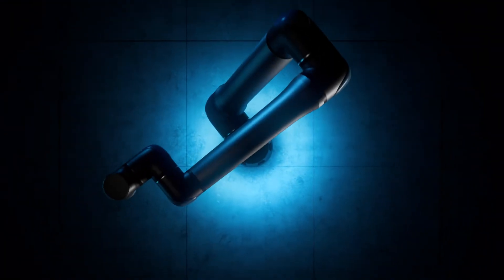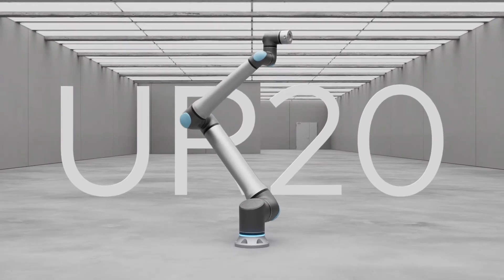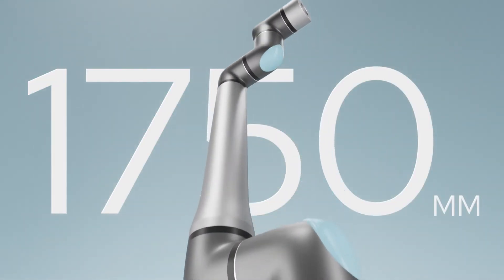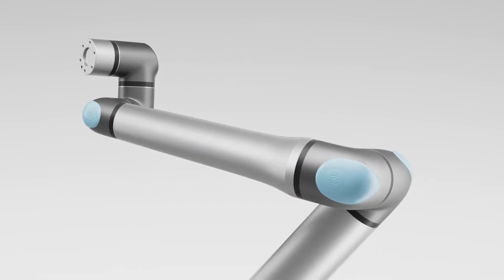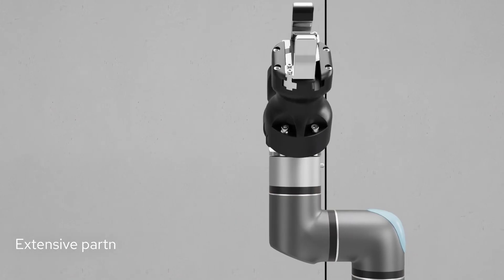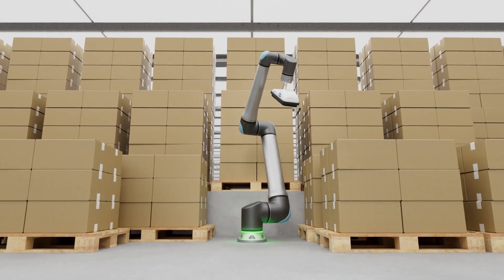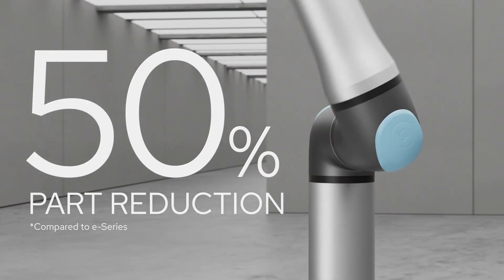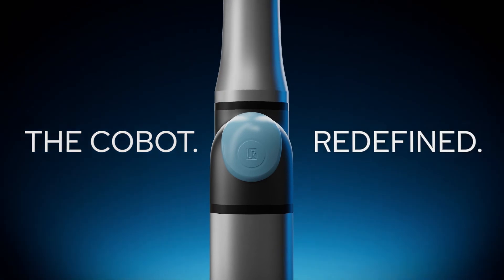UR20 - Universal Robots' next generation of industrial cobots for heavy handling tasks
Meet the UR20 cobot from collaborative robot pioneers Universal Robots.

Designed for more industrial tasks:
✔ Packaging & Palletising
✔ Machine Tending
✔Parts Handling & Assembly
✔ Welding

This next generation robot has a mighty 20kg payload , a 1750mm arm reach and is light-weight, allowing it to move 65% faster!